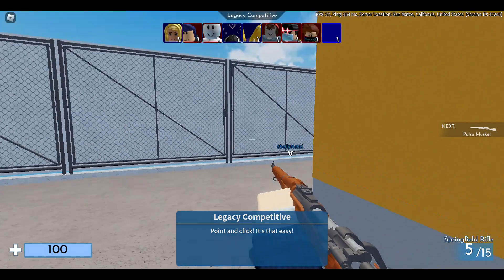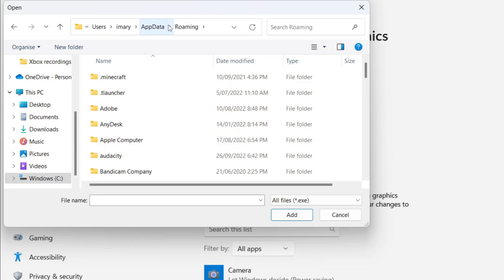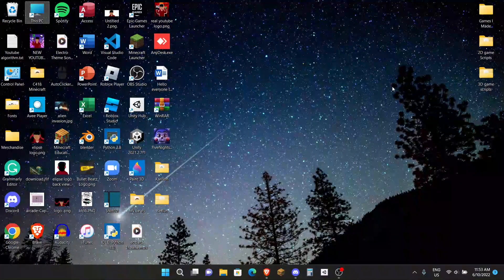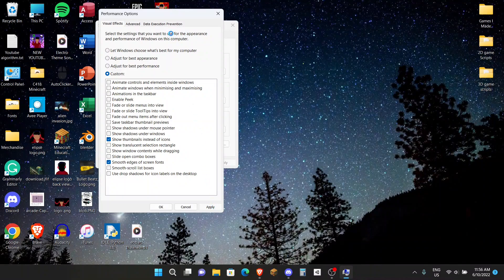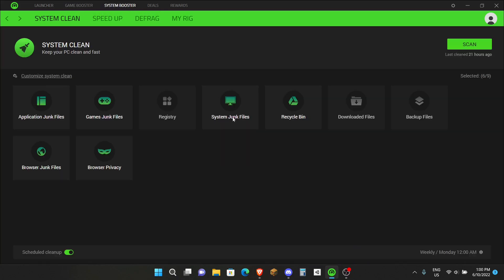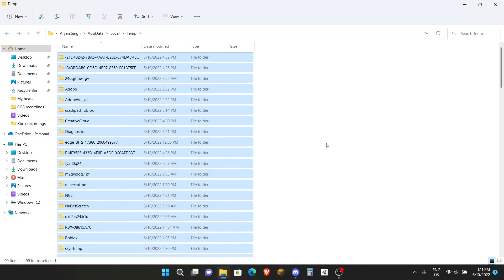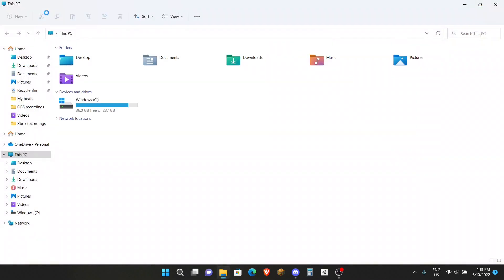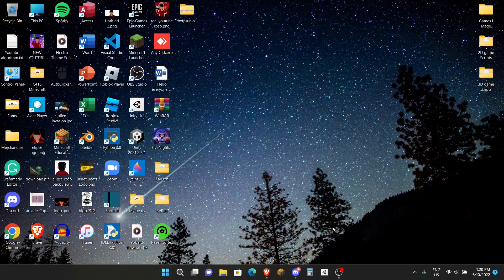DO THIS To Get More FPS on Roblox - FPS Boost to Stop Lag in 2025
Have you ever felt frustrated at your pc for not having an enjoyable smooth experience when playing Roblox? Well I'll be teaching you ample methods on how you can increase FPS in your Roblox games!

TIMESTAMPS:
0:00 - Intro
0:33 - Trick 1
1:08 - Trick 2
3:31 - Trick 3
4:20 - Trick 4
5:30 - Trick 5
6:13 - Trick 6
7:40 - Trick 7
7:58 - Trick 8
10:29 - Trick 9 BEST*

About:
My name is SmashBros4339 and I post music, gaming, tutorials, entertainment, GAME DEVS and more!